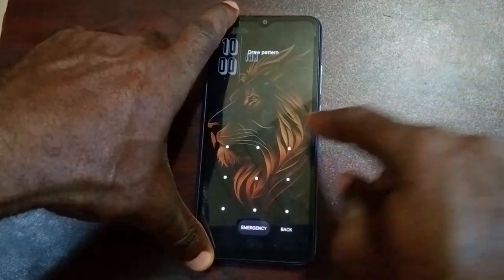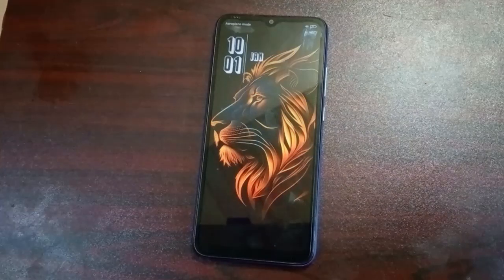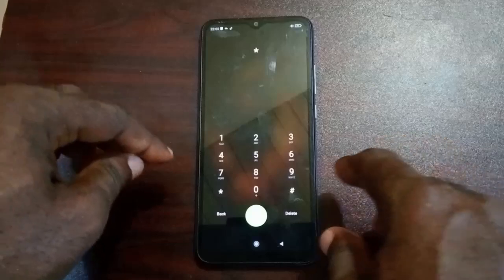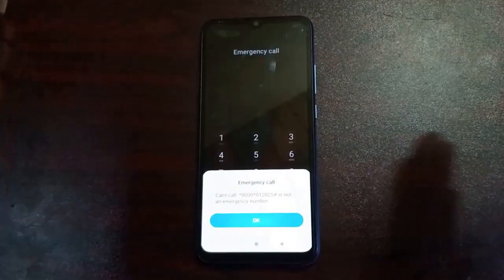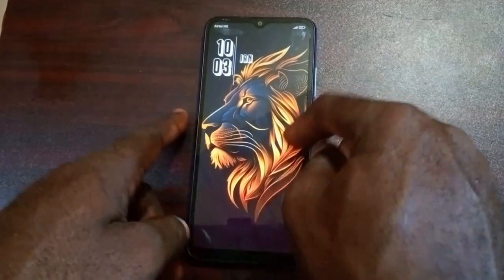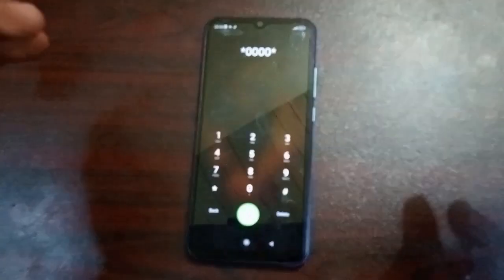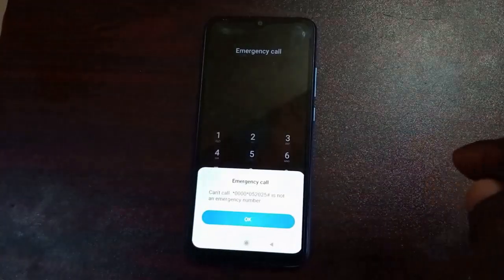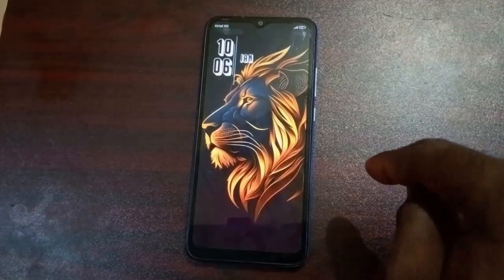How to Break and Unlock Forgotten Android Pattern Without Losing Data 2025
Forgot your Android phone pattern? in this video, I'll demonstrate how to break, unlock forgotten Android phone pattern without factory reset or data loss.

Unlock Forgotten Android Pattern, PIN with PassFab Android Unlock Supports Samsung, Tecno, Huawei, and most popular brands.

This video shows how to break forgotten samsung phone pattern with losing data, how to unlock forgotten vivo pattern without data loss, break readmi phone pattern without factory, how to break and unlock tecno phone pattern without losing data. How to break unlock all phone pattern without losing data and how to unlock all mobile password.